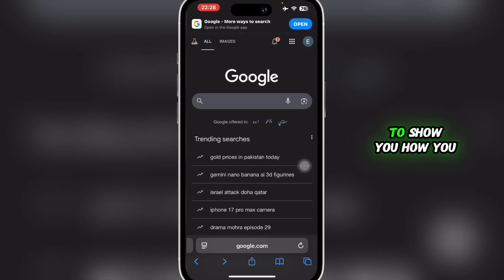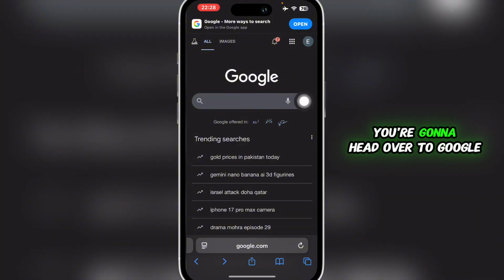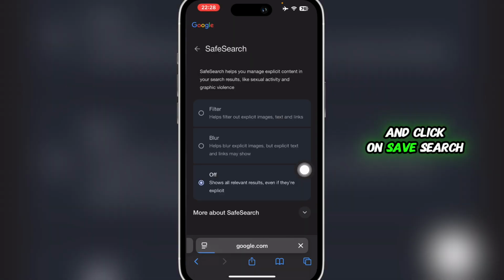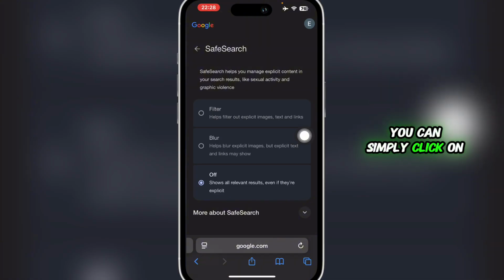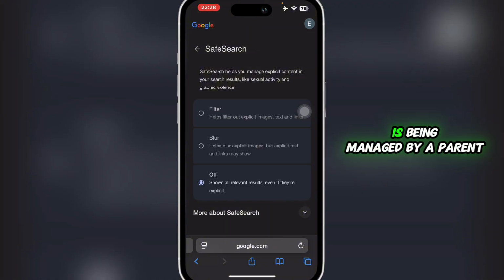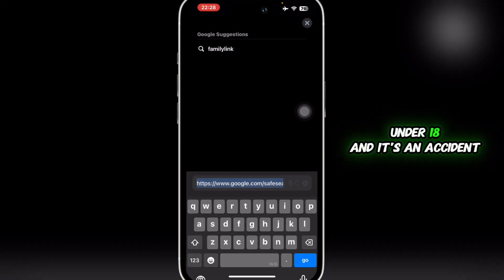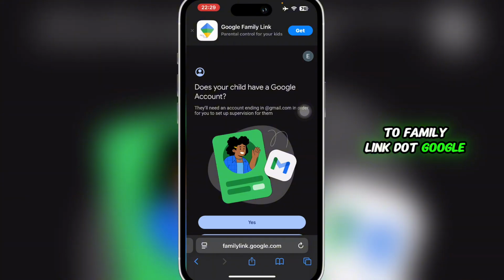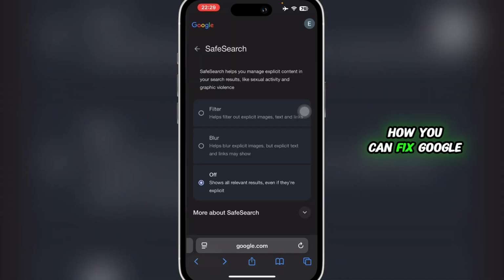How to Fix Google SafeSearch Stuck On and Won’t Turn Off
Google SafeSearch Locked? How to Turn It Off and Fix the Issue

Is Google SafeSearch stuck on and you can’t turn it off? This step-by-step tutorial shows you how to fix the issue on desktop, mobile, and across different browsers. Learn how to adjust SafeSearch settings, clear cache, update accounts, and troubleshoot restrictions that keep it locked. Perfect for users dealing with SafeSearch not turning off in Google Search, Chrome, or mobile devices.